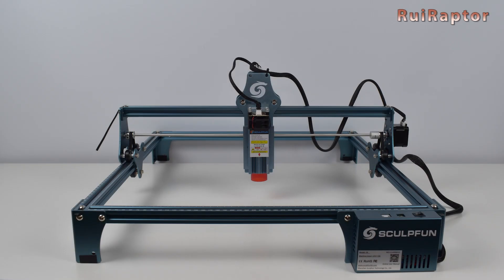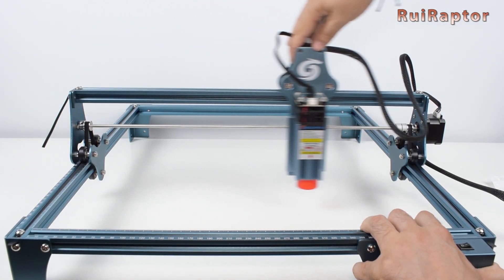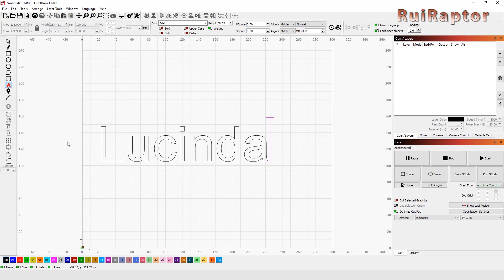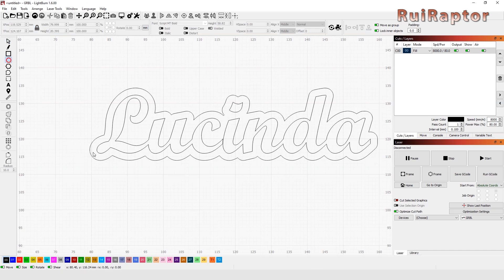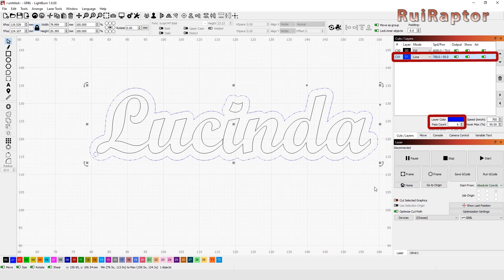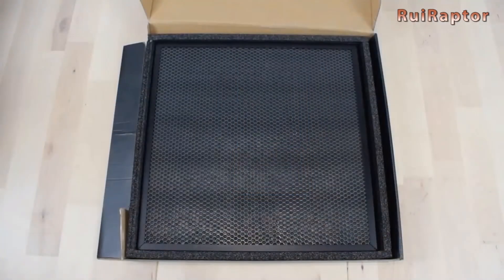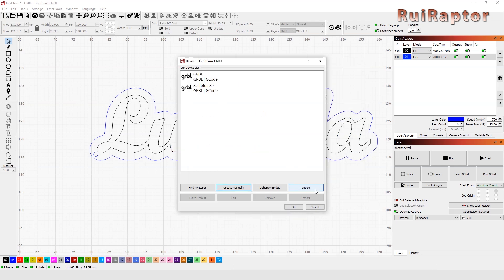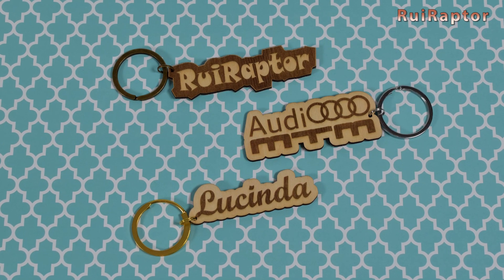LASER ENGRAVING for Beginners - HOW TO Create Personalized Keychains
Hi guys 🙂

This is one more video for beginners in Laser Engraving.
Here you can learn how to easily create personalized keychains with your laser engraver.
For this project we used our Sculpfun S9 equipped with a 5.5W laser, however, you can use any other laser model.
We also included all the steps needed to use the software Lightburn for this project.
For all the details please watch the video 😉